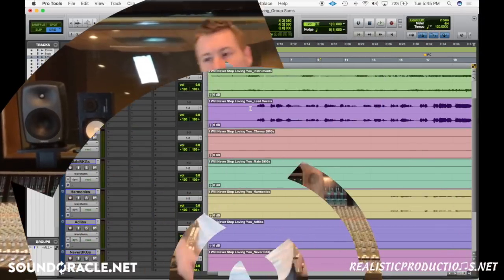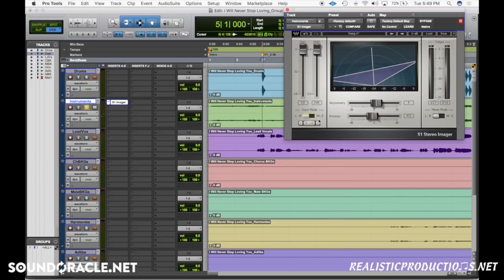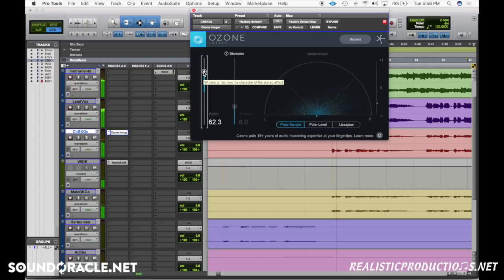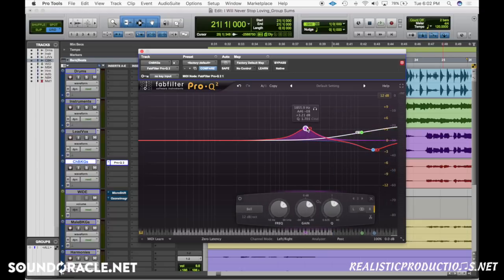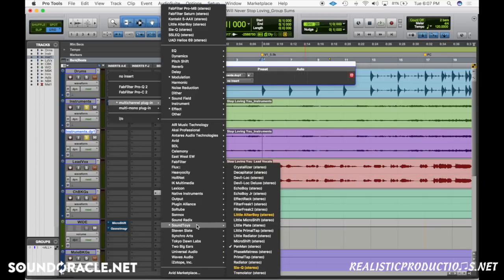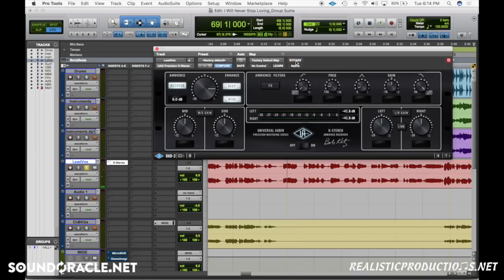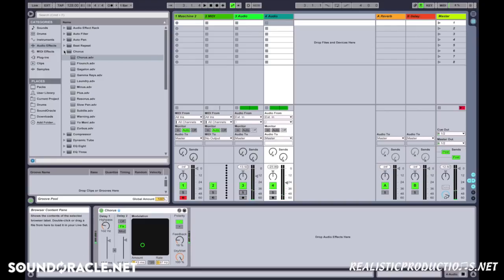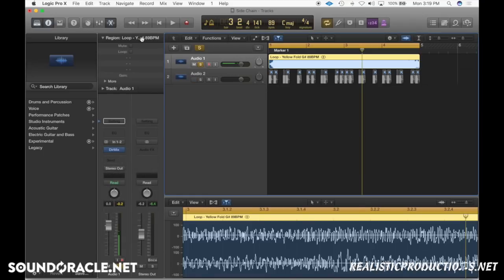The Best Plugins For Stereo Widening | Tutorial Video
SoundOracle.net - These are some off the best VST plugins for making your sounds appear wider. In today’s music, the listener really craves a wide stereo image. In this video we will show you some of the best tools to give your tracks a wider and fuller sound.

Follow along as professional engineer Eric Michaels gives you  step-by-step techniques on how to use stereo tools.

Even though this tutorial is done in Pro Tools, you can use these plugins and techniques in any DAW (Logic, Ableton, FL Studio, etc).

Realistic is a Music Producer and Engineer located in the Twin Cities. He started out playing guitar and piano in 2003 and has been producing and recording music since 2004. He produces Hip-Hop, R&B, Pop, & Dance music.